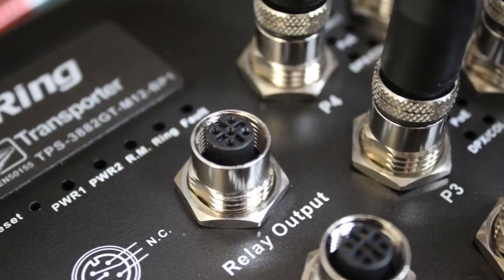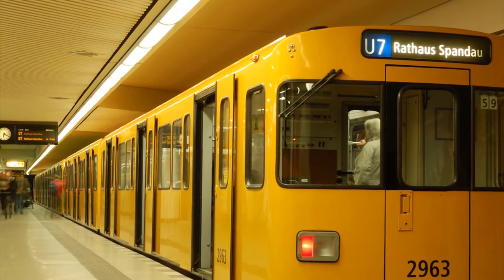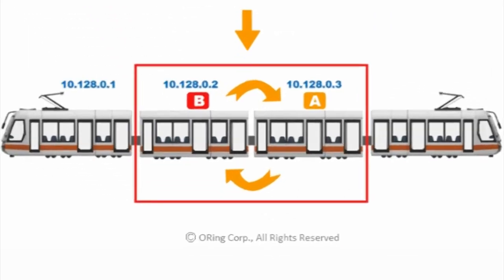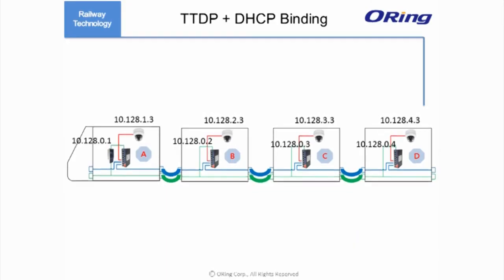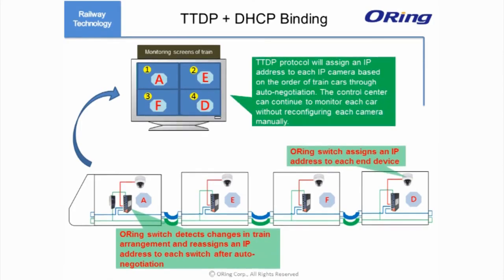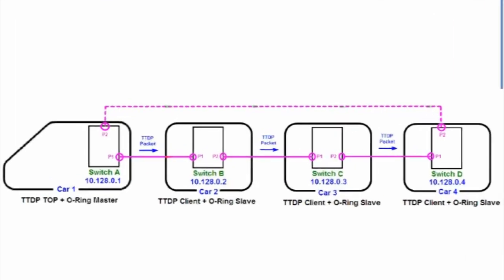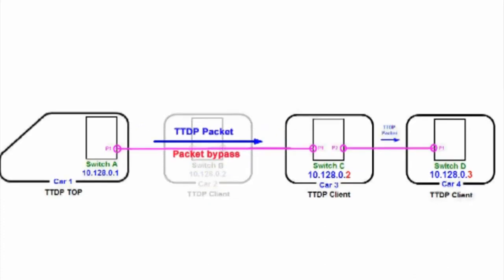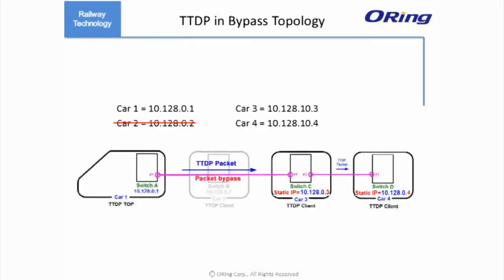ORING TTDP IEC 61375 2 5